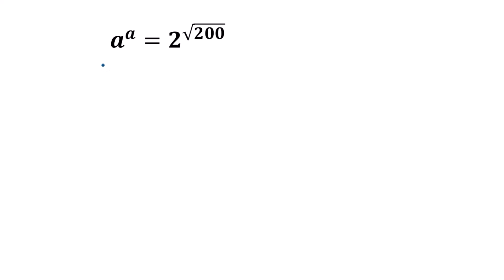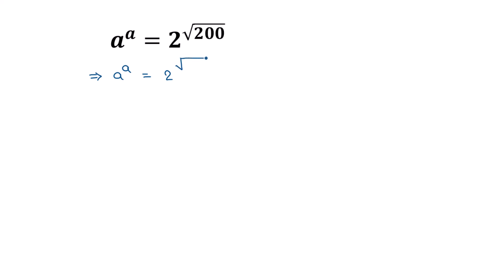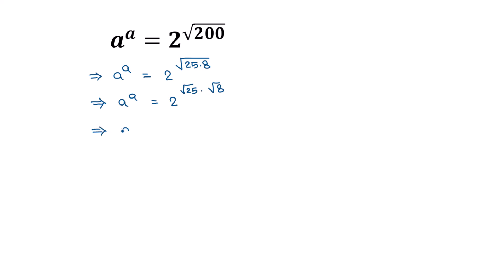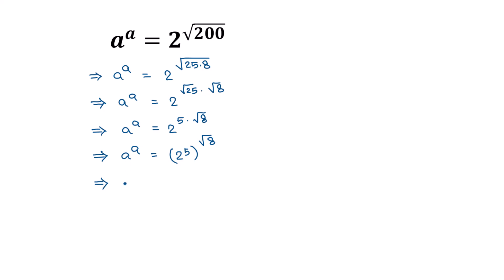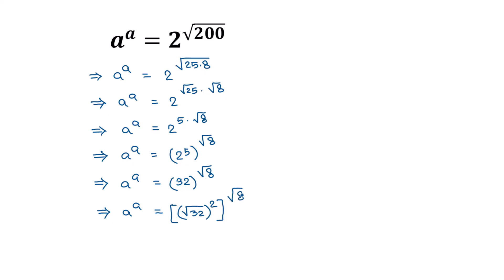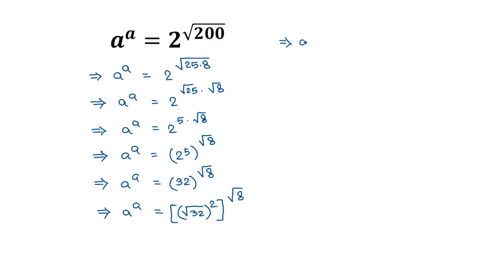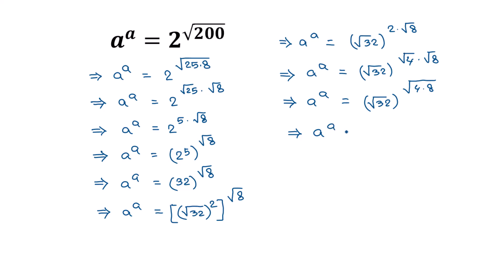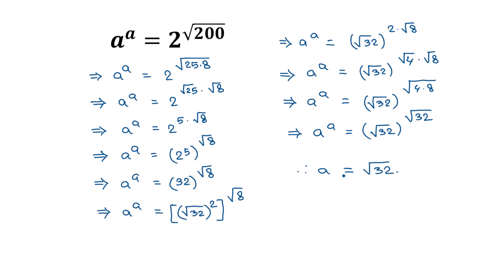Only 10% Students Solve this exponential math olympiad question a^a = 2^√200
Hello everyone ,Welcome to MathMinds. In this video , i solve a wonderful exponential maths olympiad question. Find the value of t?